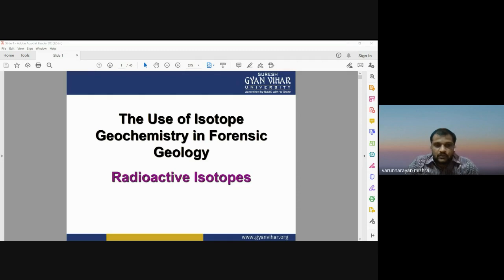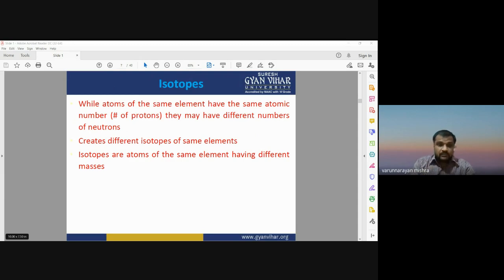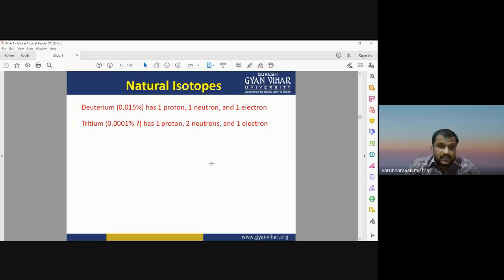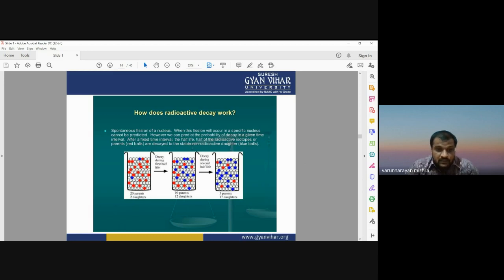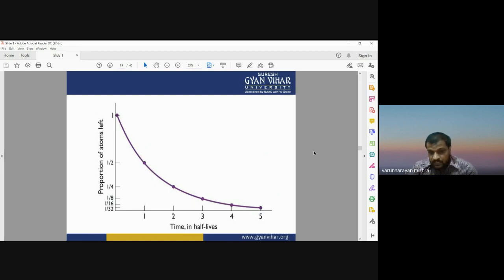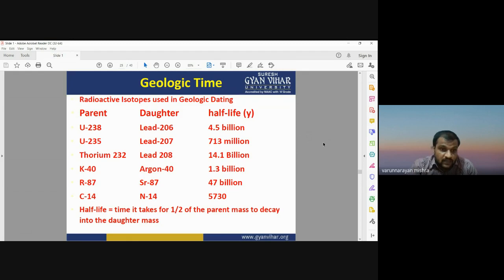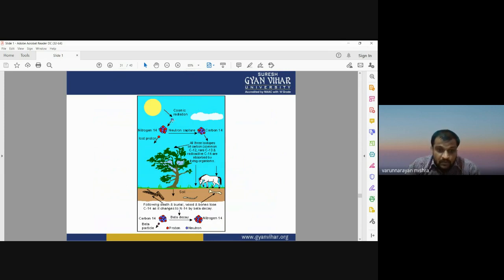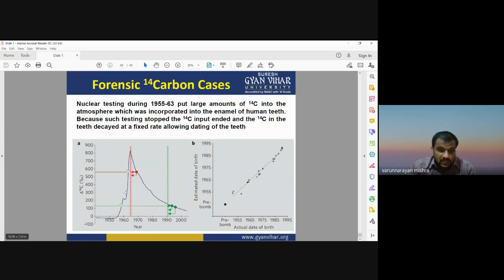Radioactive Isotopes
In this lecture the use of isotope geochemistry in forensic geology is explained.